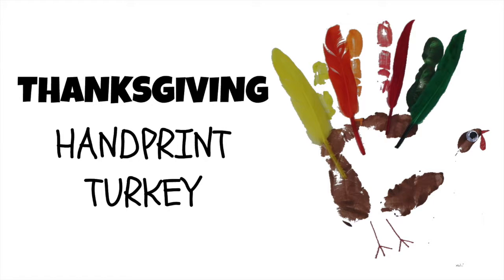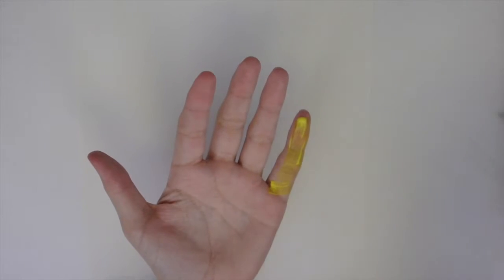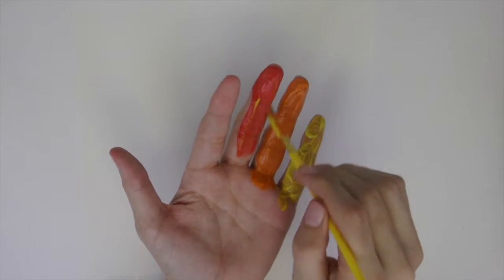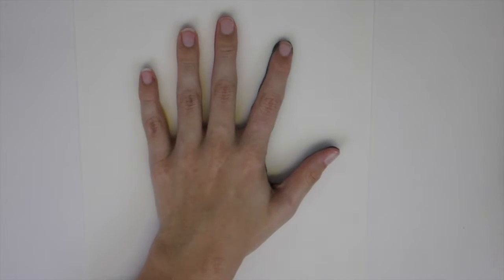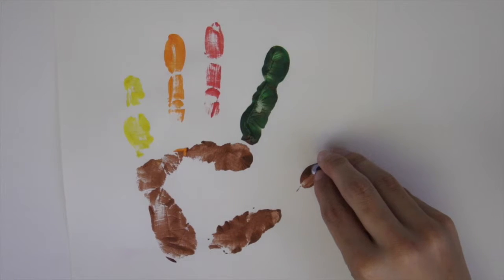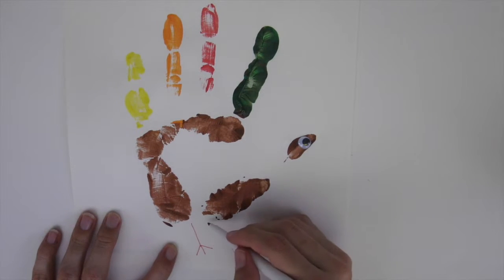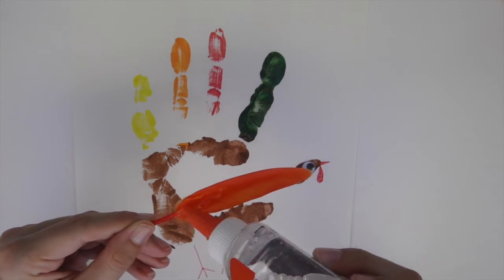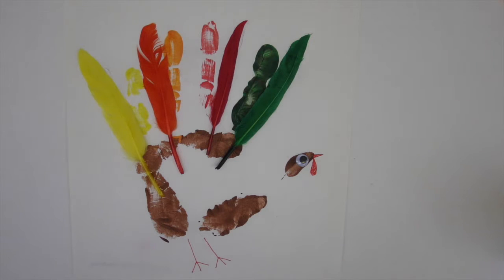Thanksgiving Handprint Turkey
Learn how to make this fun, cute and easy Thanksgiving Handprint Turkey! This craft is great fun for kids during the fall season.

You can find a step by step tutorial on the CrafternoonFun blog as well as a list of materials that you’ll need!

Happy Crafting!

Show us your handprint turkey using the hashtag CrafternoonFun.